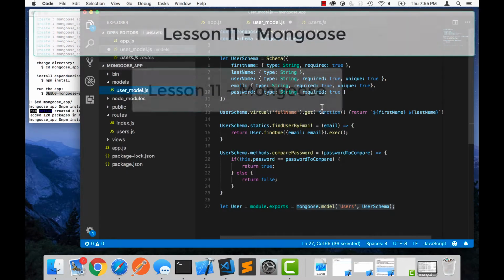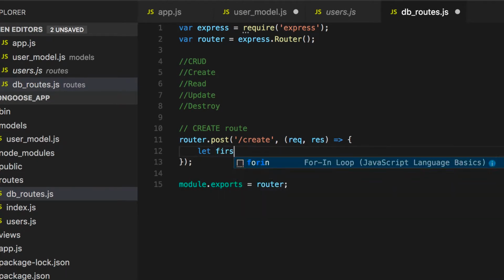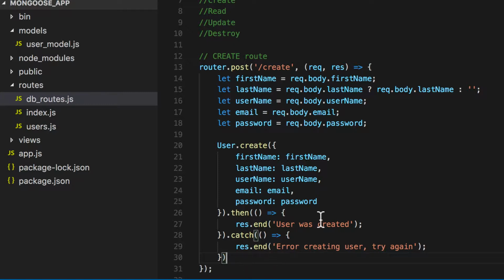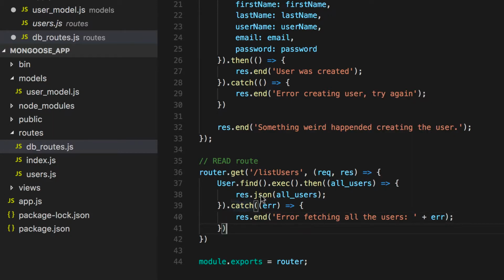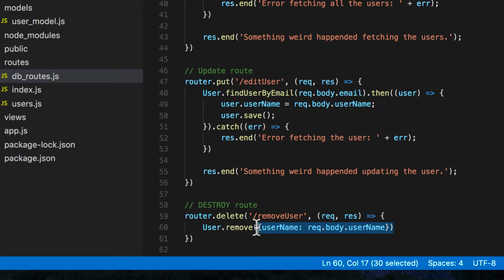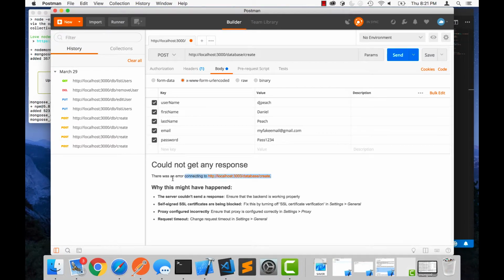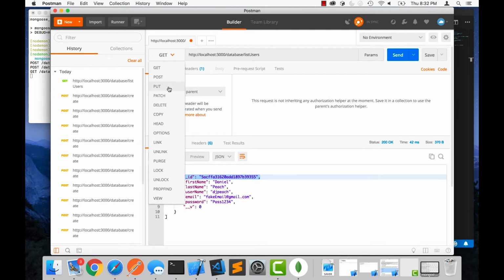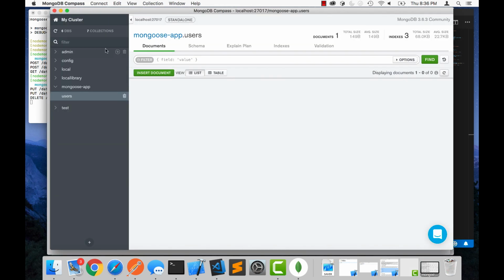How to use Mongoose with Node.js - Part Two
This is the 11th Lesson of the NodeJS Basics series. Last lesson we began to look at Mongoose for Node.js. In this lesson, we will wrap that up by looking how to apply it in a project environment